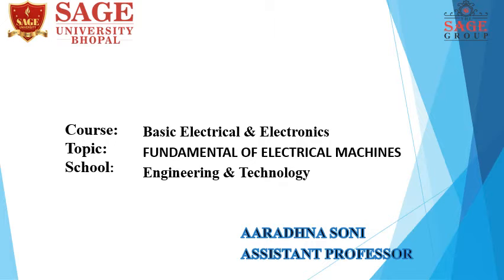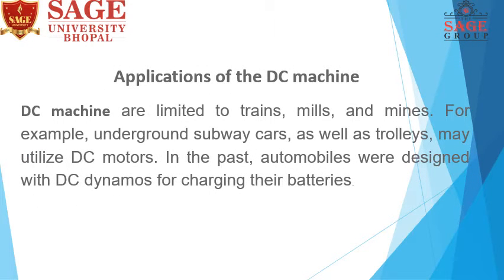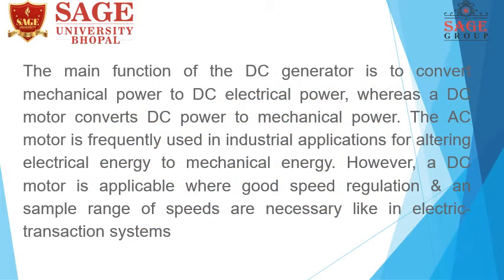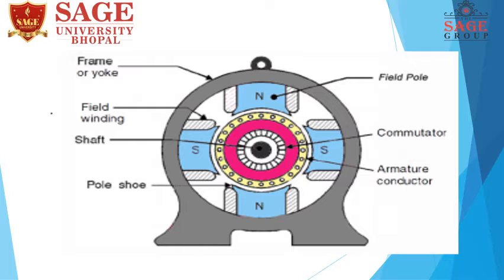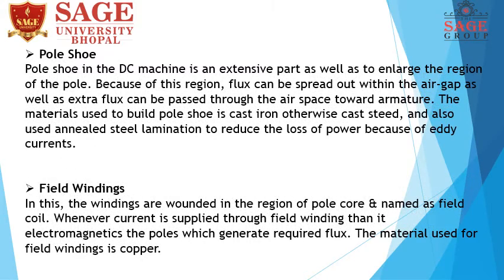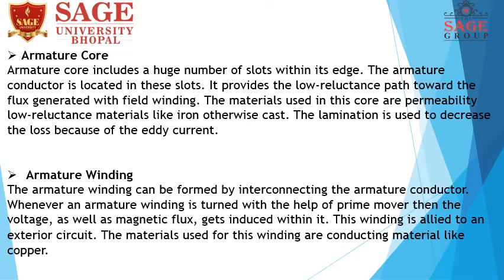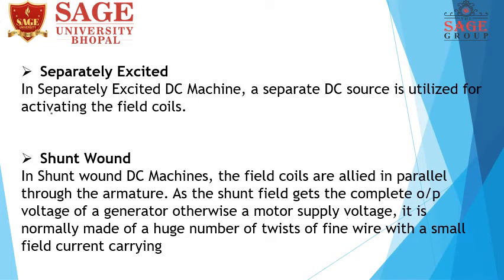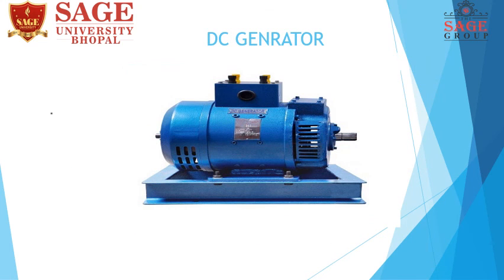Video lecture by Prof.Aaradhna Soni on "Concept of DC Machine"